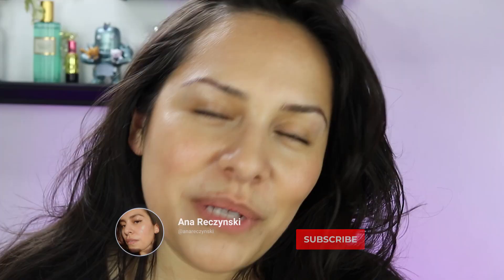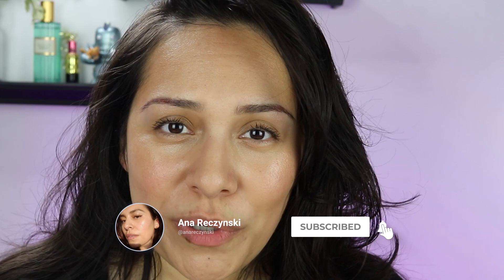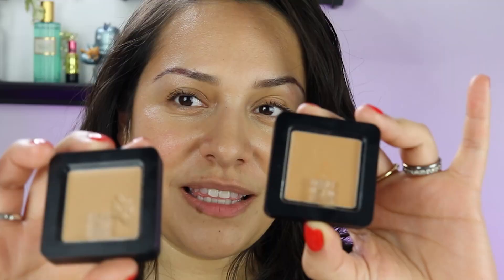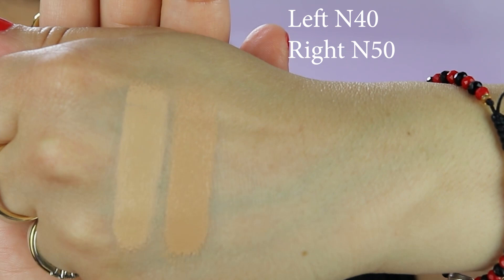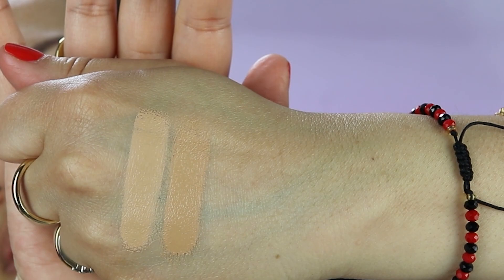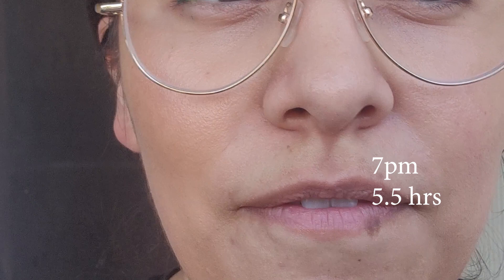7 HRs MOB Beauty Blurring Ceramide Cream Foundation Review N40 +N 50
Welcome to my in-depth review of the MOB Beauty Blurring Ceramide Foundation! In this YouTube video, I'll be sharing my honest thoughts and experiences with this innovative foundation. Discover how this game-changing formula effortlessly blurs imperfections, provides a flawless complexion, and nourishes your skin with ceramides. From its lightweight feel to its long-lasting coverage, I'll be diving deep into the performance, texture, shade range, and overall wearability of this foundation. If you're on the hunt for a foundation that delivers a natural, airbrushed finish while caring for your skin, you won't want to miss this review. Join me as we uncover the secrets behind the MOB Beauty Blurring Ceramide Foundation and find out if it's truly worth the hype!

Products:
MOB Beauty Blurring Ceramide Cream Foundation N40 N50

Merit Beauty Great Skin Serum

Timestamps: